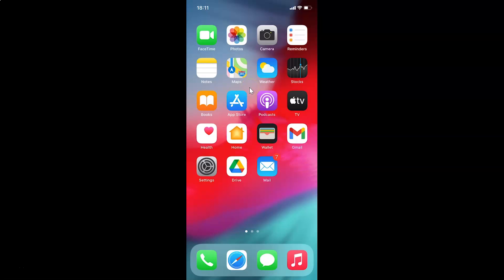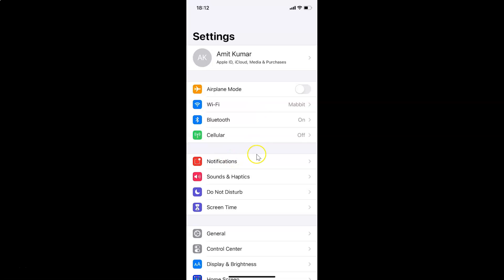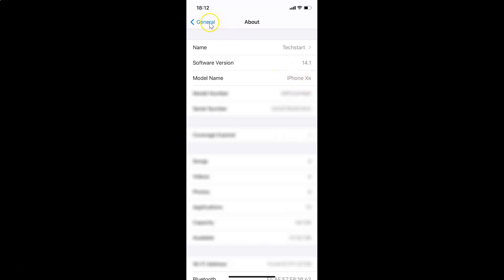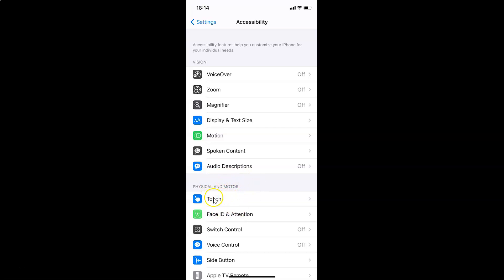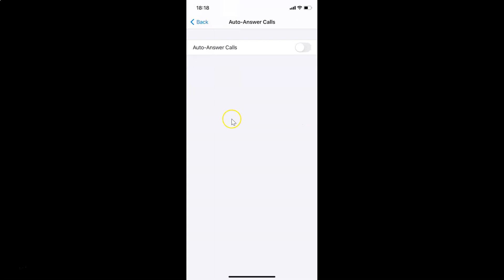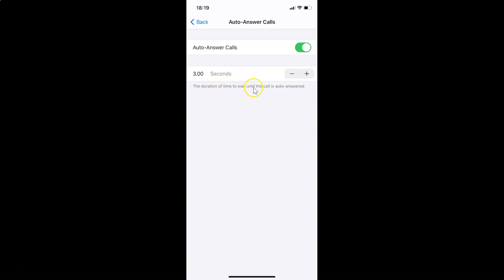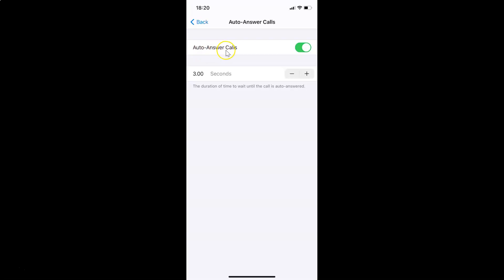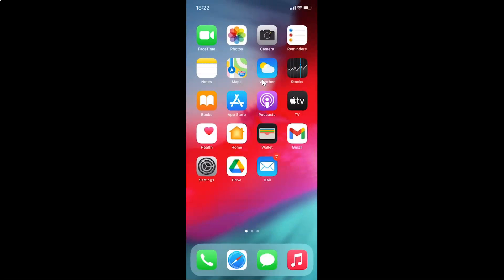How to Turn On/Off Auto-Answer Calls on iPhone (iOS 14.1)?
Hi guys, In this Video, I will show you 'How to Turn On/Off Auto-Answer Calls on iPhone (iOS 14.1).' Please Like and Subscribe to my channel and press the bell icon to get notifications of new videos.